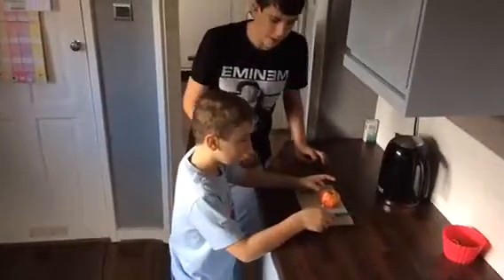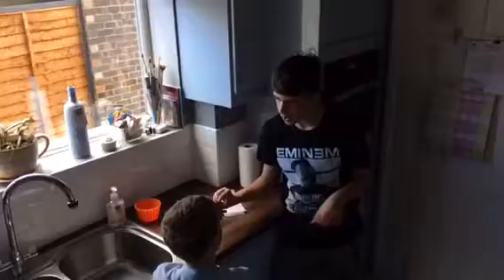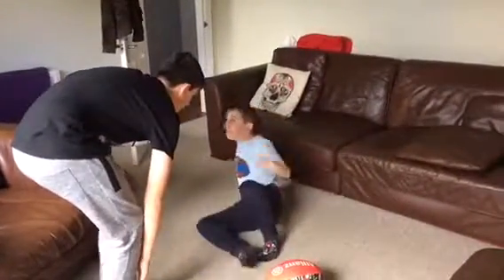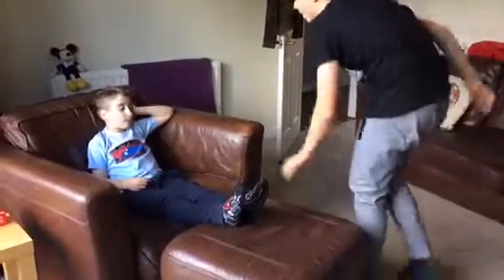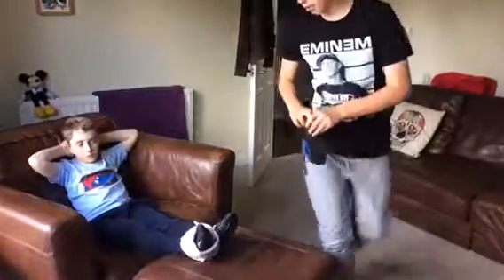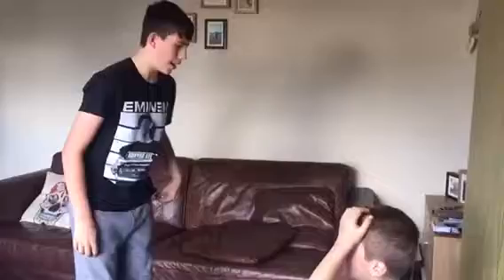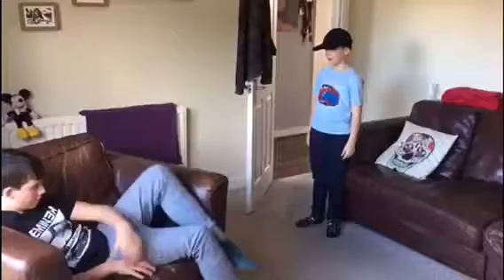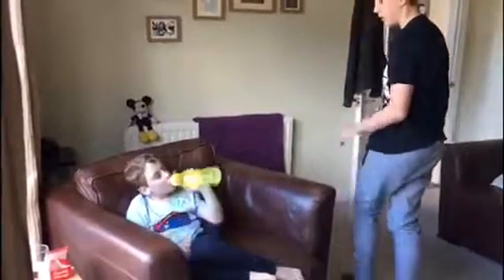First Aid For Begginers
Video by William Pite & Preston Pite